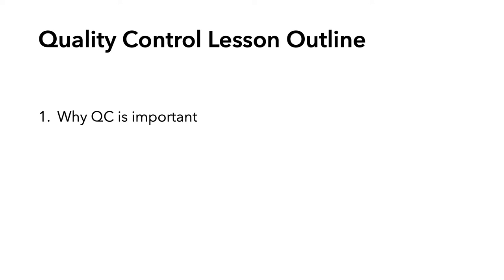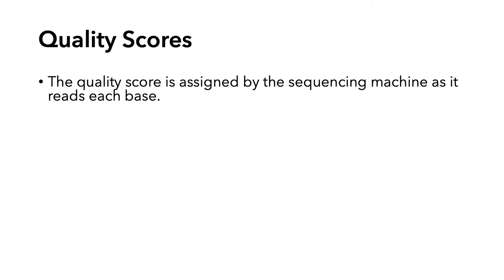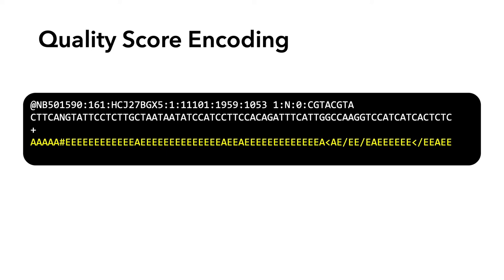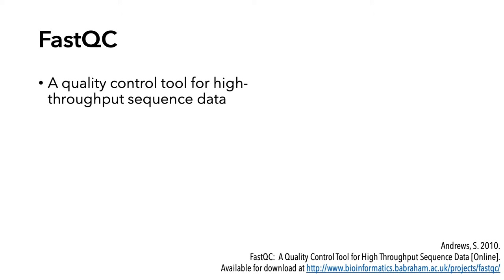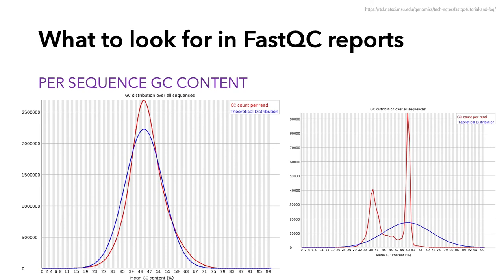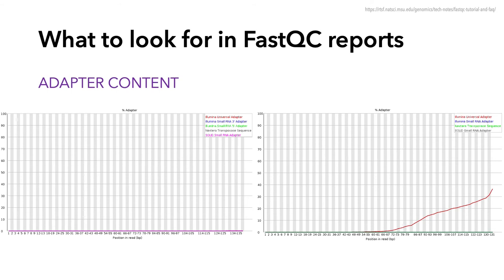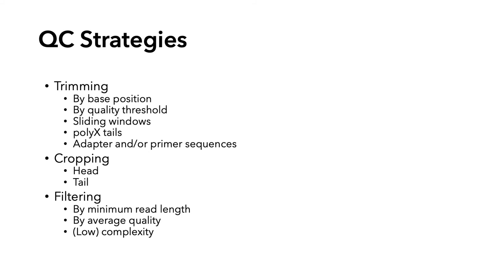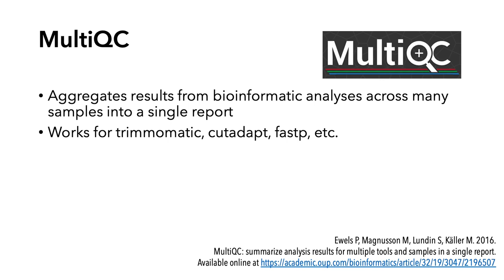Quality Control: NCGAS Transcriptome Assembly, Annotation, and Analysis Workshop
From the National Center for Genome Analysis Support (NCGAS) workshop on high performance computing (HPC) usage and transcriptome assembly, annotation and analysis.

Presented by Layla Freeborn, Bioinformatics Analysist, NCGAS. Filmed July 20, 2021.

The workshop consists of discussions, lectures, and hands-on tutorials/activities to cover topics important to getting started constructing and analyzing transcriptomes.  While the focus is largely on de novo assembly, genome-guided transcriptome assembly and analysis is discussed, and demo code is provided. Material covers both the availability and use of HPC resources, alongside the task of assembling a new transcriptome, in order to provide a more comprehensive preparation for this and future bioinformatic tasks. The main case study will consist of using four separate assemblers (Trinity, SOAP de novo, Velvet Oases, and TransABySS), with multiple kmers, to be combined and curated with Evigenes. This combined assembly with multiple parameters is considered much more robust than simply using one assembler, and the NCGAS pipeline streamlines the process and allows for customization if desired. Downstream analyses such as differential expression, generating KEGG pathway images, and annotation using Trinotate will also be discussed. While material will make heavy use of XSEDE and IU machines, the material is transferable to any cluster. For more information about this online/on-demand workshop,

The National Center for Genome Analysis Support (NCGAS) is a management group in Research Technologies (RT), a division of University Information Technology Services. RT and NCGAS are centers in the Pervasive Technology Institute at Indiana University.